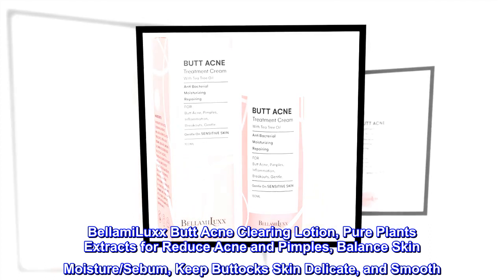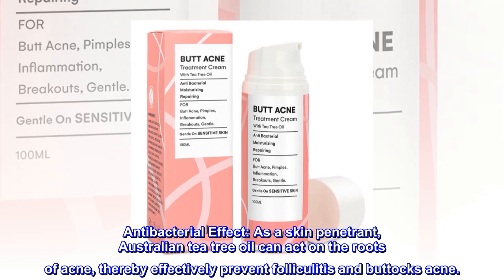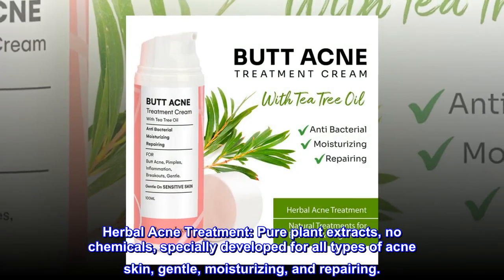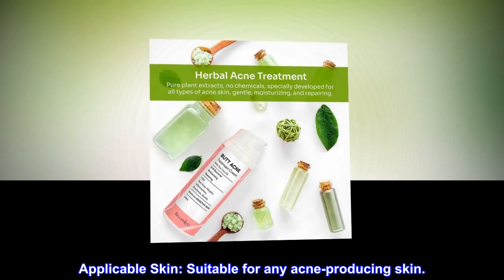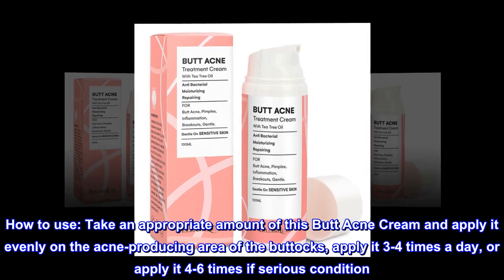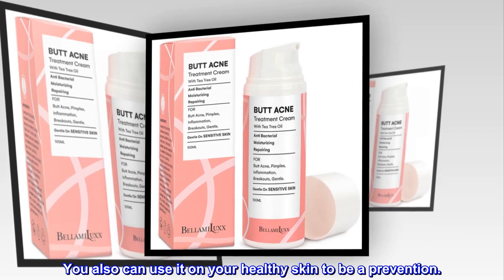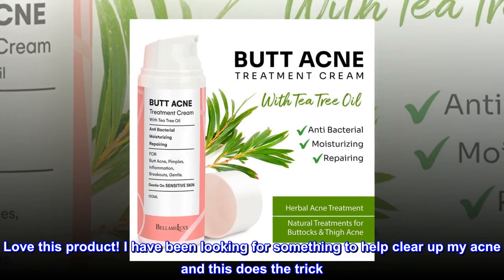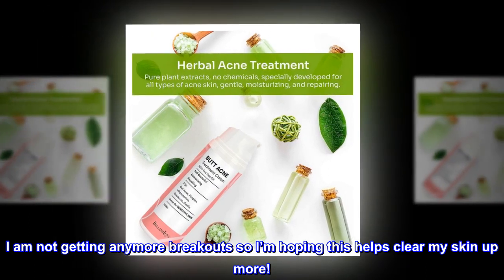BellamiLuxx Butt Acne Clearing Lotion, Pure Plants Extracts for Reduce Acne and Pimples, Balance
BellamiLuxx Butt Acne Clearing Lotion, Pure Plants Extracts for Reduce Acne and Pimples, Balance Skin Moisture/Sebum, Keep Buttocks Skin Delicate, and Smooth
Antibacterial Effect: As a skin penetrant, Australian tea tree oil can act on the roots of acne, thereby effectively prevent folliculitis and buttocks acne.
Herbal Acne Treatment: Pure plant extracts, no chemicals, specially developed for all types of acne skin, gentle, moisturizing, and repairing.
Regulate Sebum: Relieves the discomfort of the buttocks caused by acne, and makes the skin smooth, shiny and healthier.
Applicable Skin: Suitable for any acne-producing skin.
How to use: Take an appropriate amount of this Butt Acne Cream and apply it evenly on the acne-producing area of the buttocks, apply it 3-4 times a day, or apply it 4-6 times if serious condition. After removing the acne, keep using it for a period of time until the acne does not recur. You also can use it on your healthy skin to be a prevention.
Skin type: Acne Prone,All Skin Types
Top reviews from the United States
 Works wonders
Love this product! I have been looking for something to help clear up my acne and this does the trick. I’ve been using it over a week and am starting to see results. I am not getting anymore breakouts so I’m hoping this helps clear my skin up more!